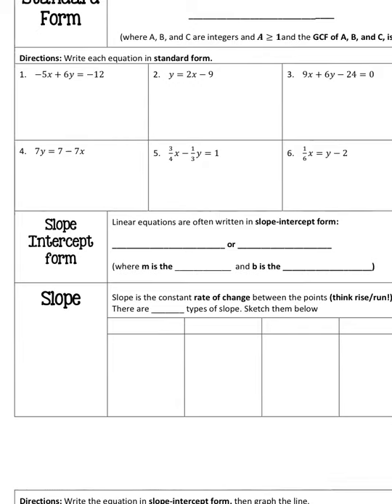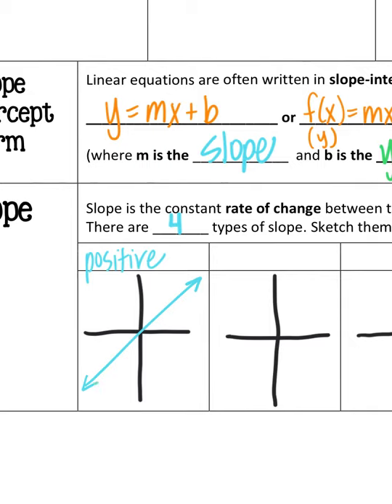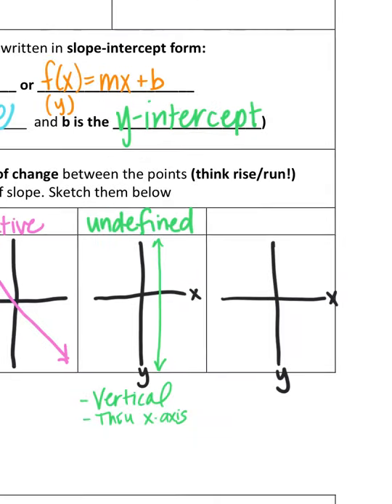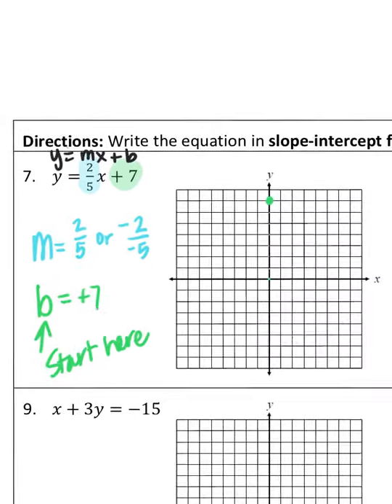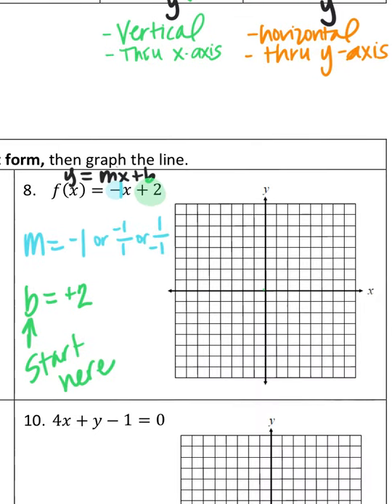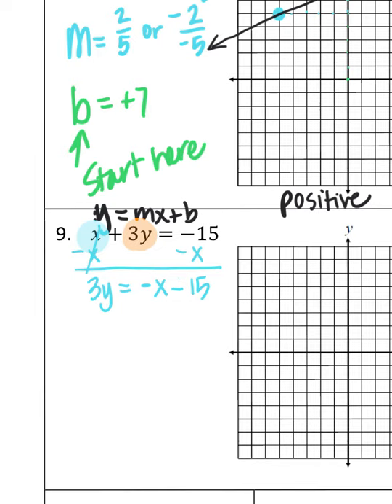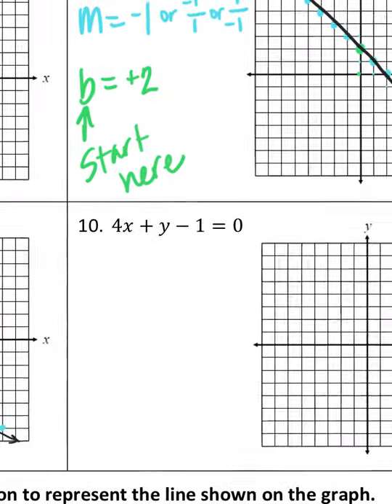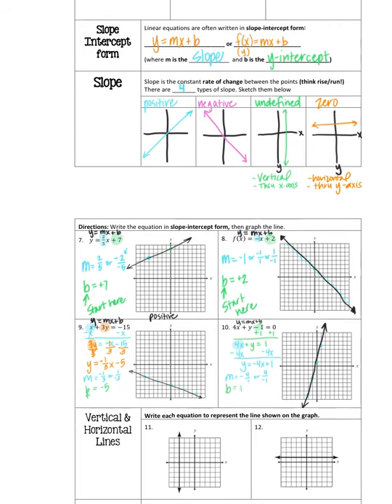Slope Intercept Form NOTES